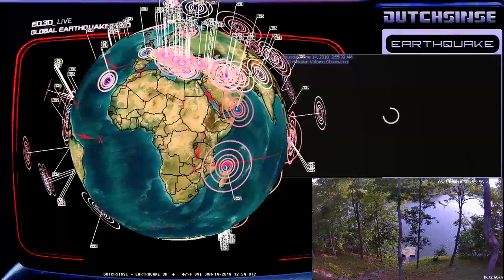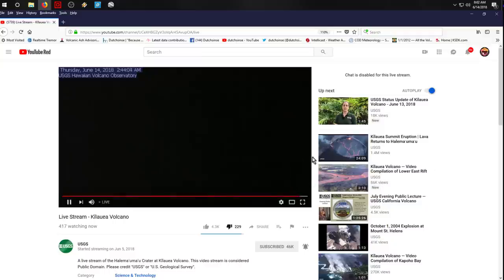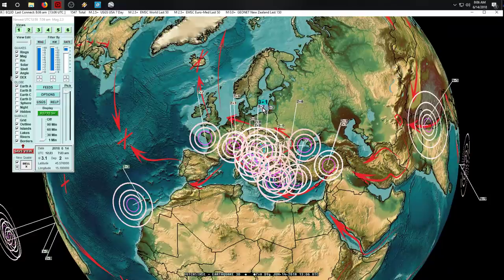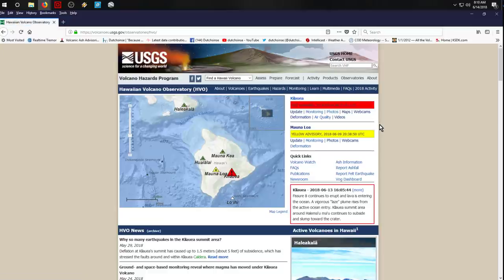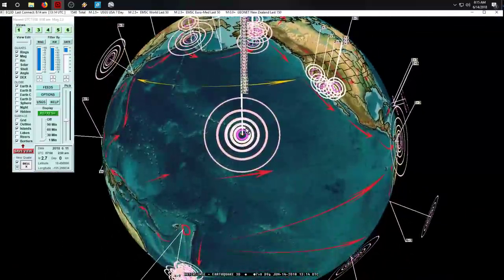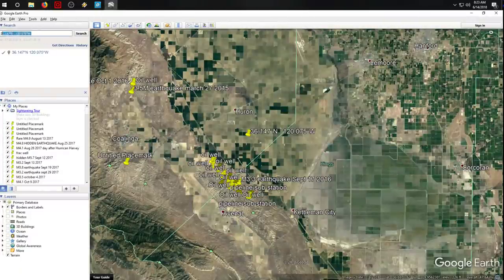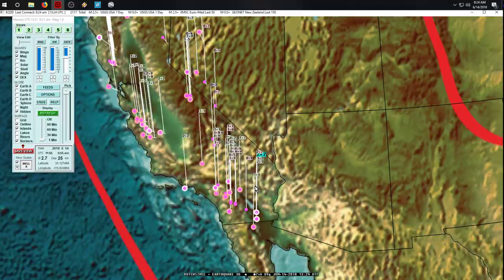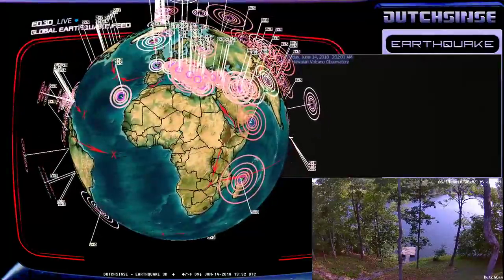6/14/2018 -- Earthquake Update -- Seismic activity hits expected areas -- Pacific unrest explained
Earthquakes can systematically trigger other ones on opposite side of Earth (antipodes)

Professionals now adopting "GLOBAL EARTHQUAKE FORECASTING MODELS" which have been proved correct

We (dutchsinse and viewers) are not associated with Earthquake3D's creation, maintenance, or development.  We receive no compensation for recommending this application, and have no relation with (or to) the programs developer(s).

If you would like the full paid version, please purchase a copy directly from the program creators website which is linked above, so they receive full compensation for the hard work they put in creating this wonderful seismic monitoring program!

The non-earthquake related graphics, images, background, content , video, voice content captured on this property , and which are on this stream are NOT intended for redistribution, copying, or repeating unless otherwise approved by the content creator, Michael Janitch aka Dutchsinse on youtube.

Marker height off the globe represents depth into the Earth.

When an earthquake strikes, you will hear a rumble, ding, and a bell toll.  The bell will toll the number of times = to the earthquake which occurs.  (example :  M4.0 will ring 4 times).

The most recent earthquake has a green placemark / flag on it.

Blue flag / placemark = the last earthquake which was looked up